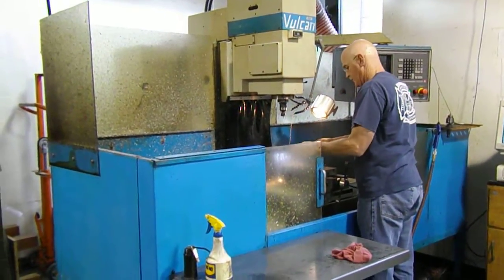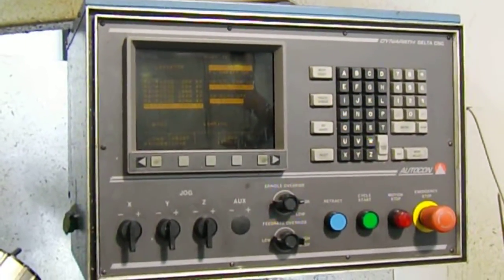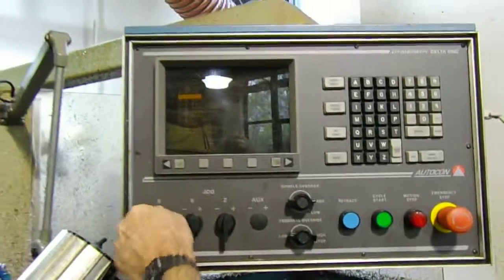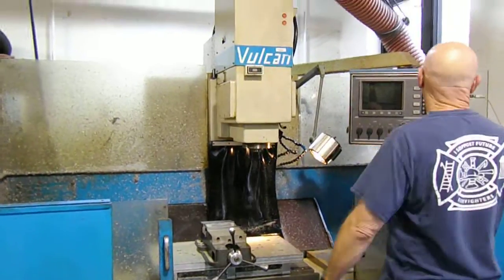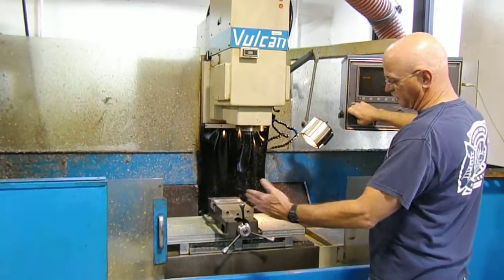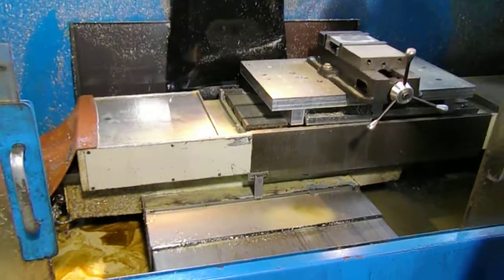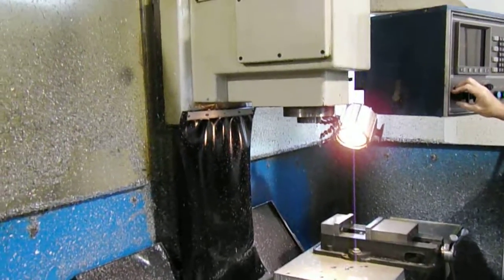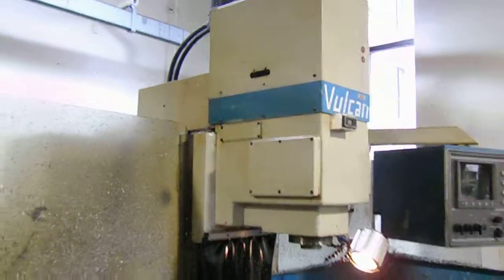1988 Vulcan 2814 CNC Milling Machine Dynapath Systems Controller Mill Bertolino Industries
Dynapath Systems Inc. Delta CNC Vulcan Milling Machine
Model 2814

This unit was hooked up at and running up until it's time of removal on 6/12/13.

- Sold as seen in pictures!

- 1988 Vulcan CNC, model 2814, X 28.5",Y 15", Z 16.5", Dynapath Controller with manual, various tool holders included, good working condition.
- The DynaPath Delta CNC controls are microprocessors based numerical controls units. These systems are capable of controlling up to four or five axes and are suitable for use with compatible machines centers and milling machines.
- Unit control  Input voltage: 115/230 VAC
- Single phase
- 47-63 Hz
- 500 VA

- Shipping weight is about 6500 lbs.
- Its been dismantle for removal and shipping.

Your cost: $6,500.00 (Reasonable offers considered)